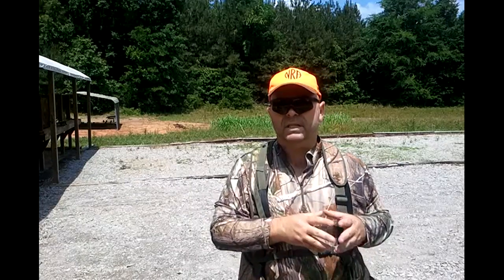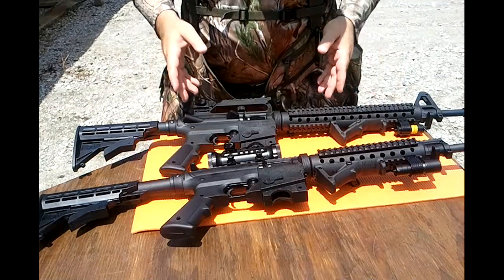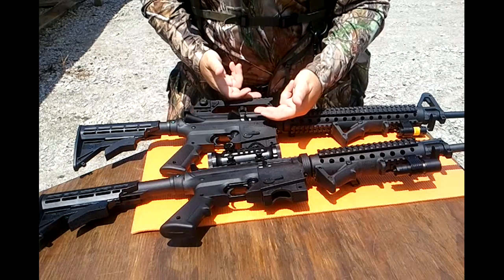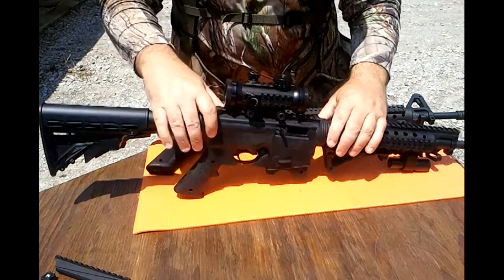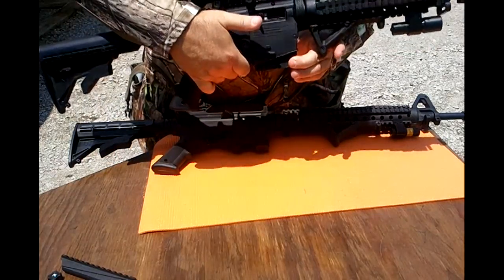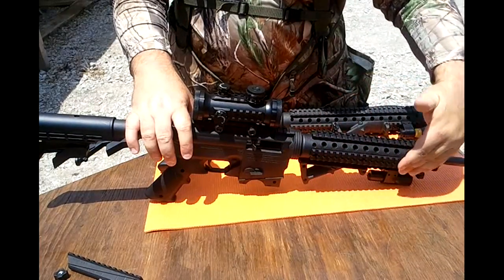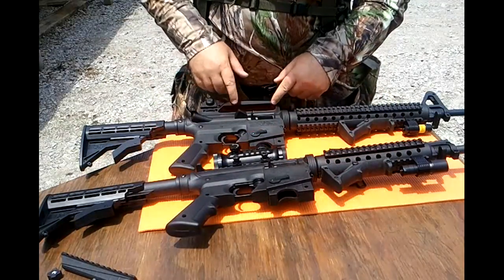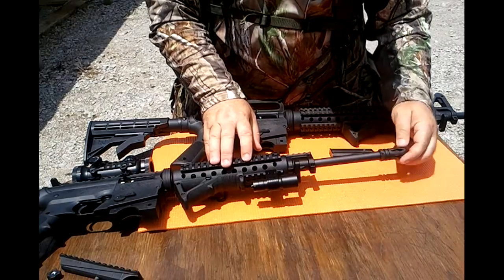Mossberg TAC-22 (715T) critique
(Click the "CC" button to turn on captions & subtitles)

"Kevin" asked an important question -- he wanted to know WHY the Mossberg 715T rifle gets poor reviews.  Great question, Kevin!  This is not a "review" of the 715T so much as it's a "critique" -- and we'll highlight a FLAW in some of the reviews for this rifle...

Sling swivel: generic aftermarket

Flash hider: generic aftermarket

Today's hat: NRA "Hunt Often"